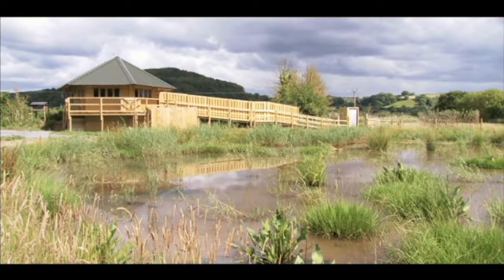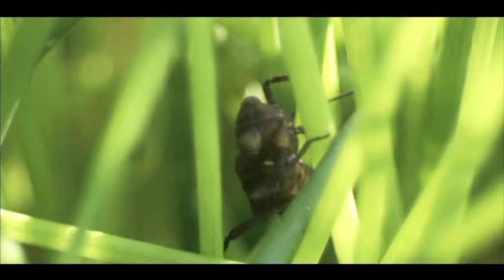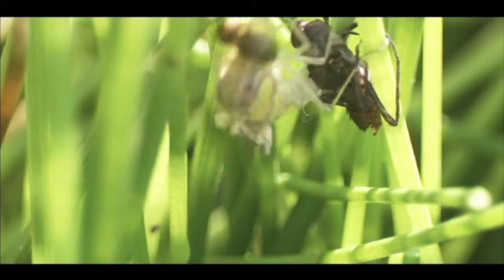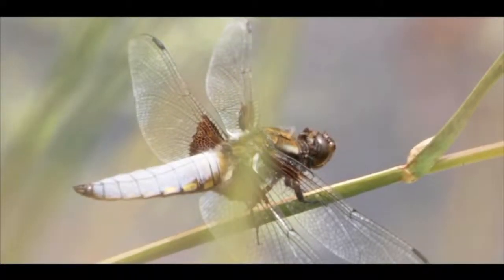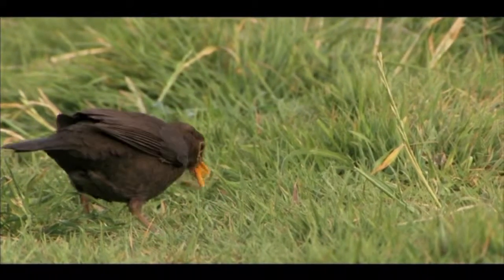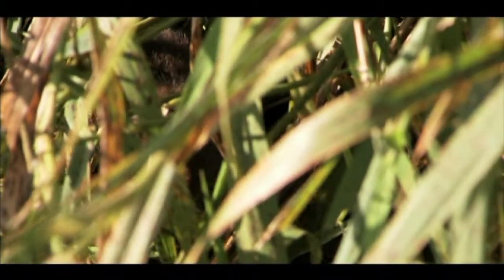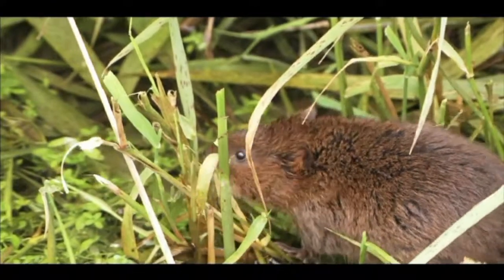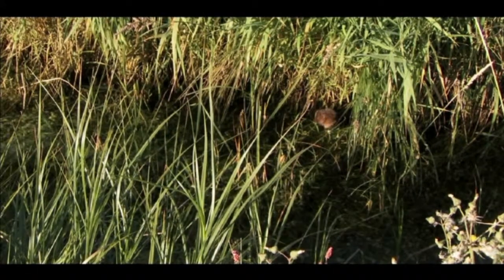The Wild Wetlands Part 2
A film documenting the wildlife of the Axe Estuary Wetlands through the course of a year. Filmed by Mark Sharman, Produced Scripted and Narrated by James Chubb.